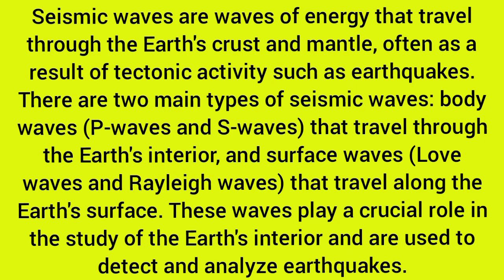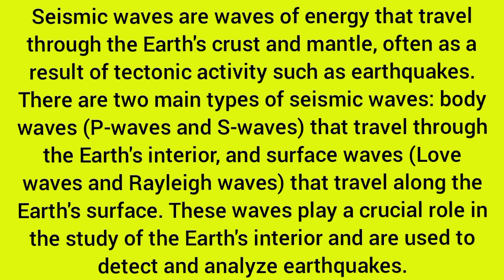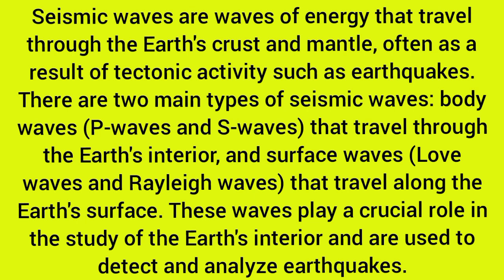Seismic waves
Science